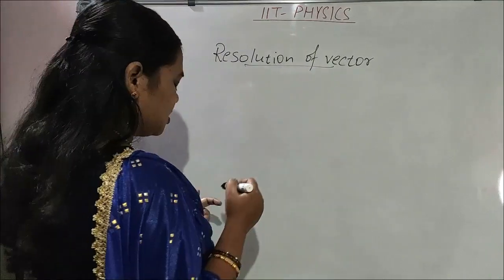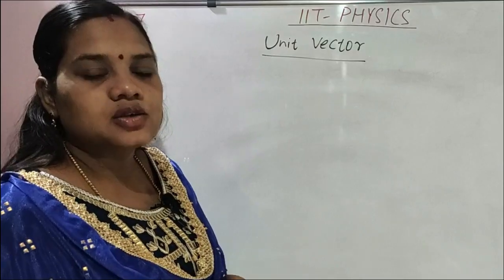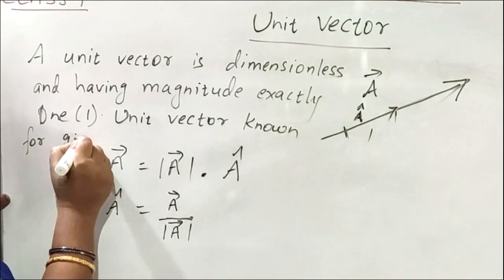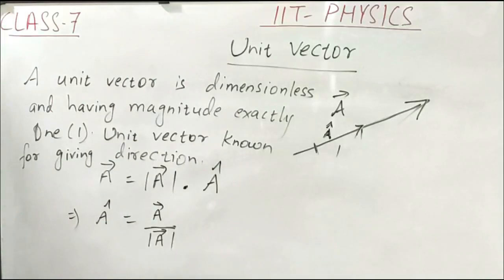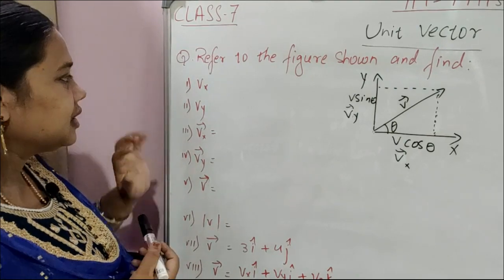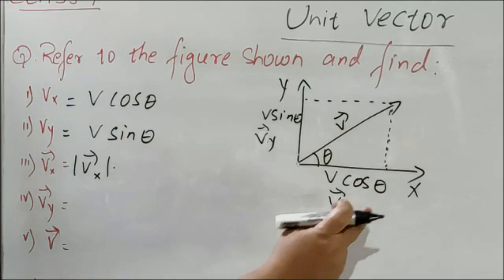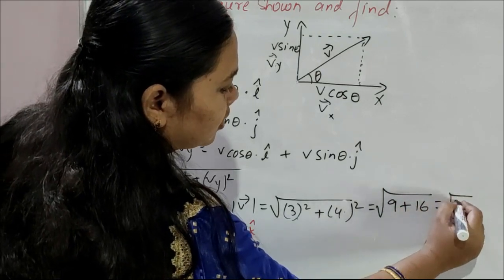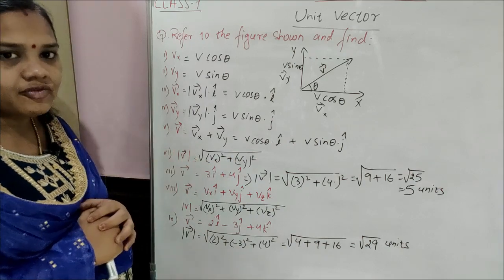Class-7 IIT PHYSICS (Vectors questions) #